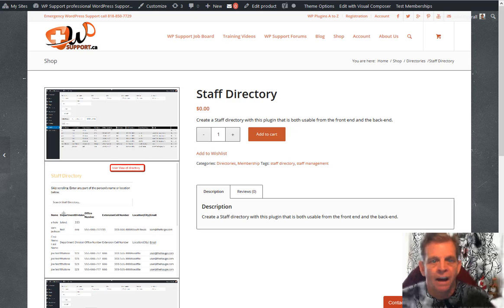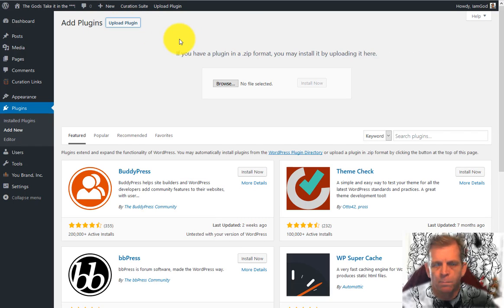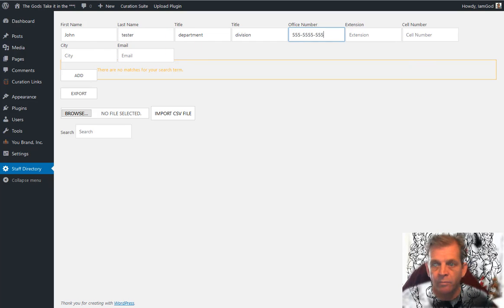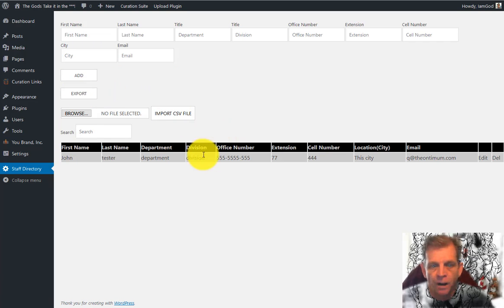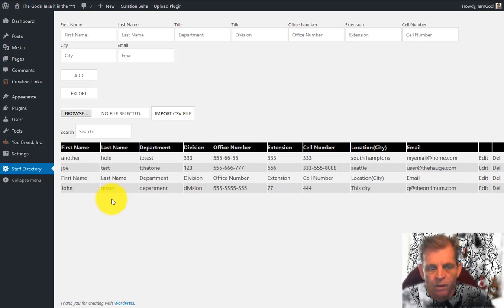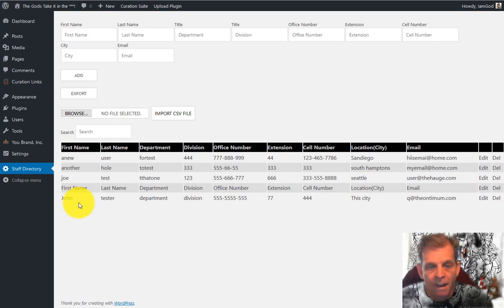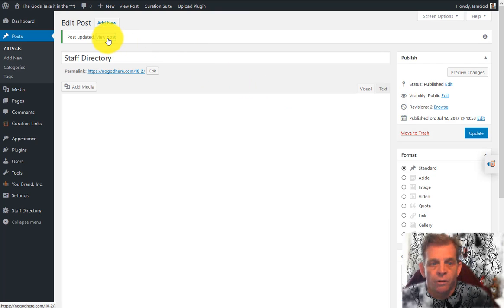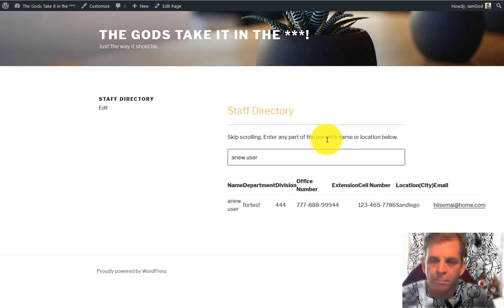Staff Directory Training Video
Create a staff directory for your company, members, group or organization. This plugin offers the ability to import and export csv files to make adding users a breeze or to export out for bulk editing. It includes a front-end display via short code. It also has ajax query for users in both the front-end and back-end.

And check out our webpage, WPPluginsAtoZ.com , where we upload all show notes and live-show transcripts.